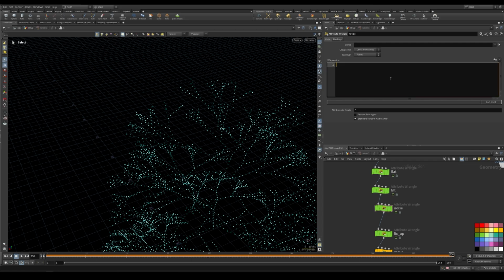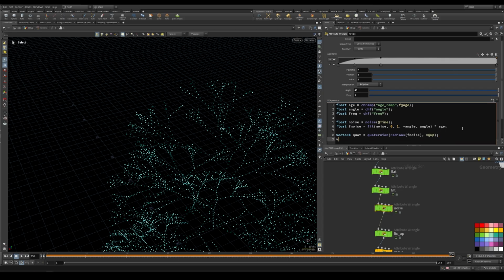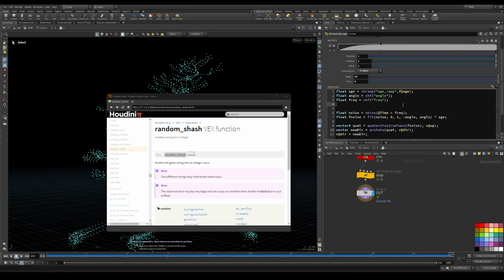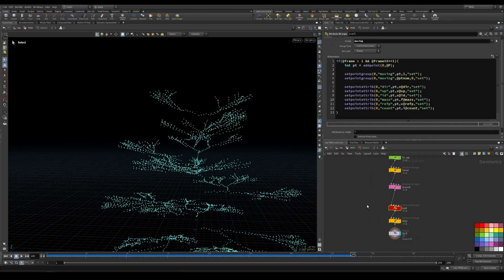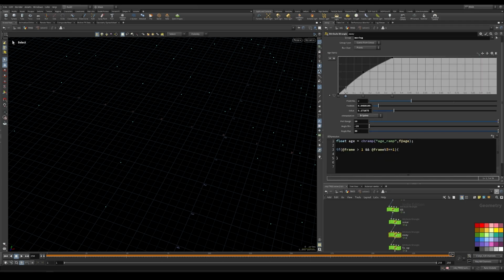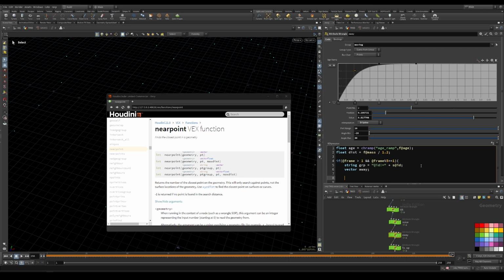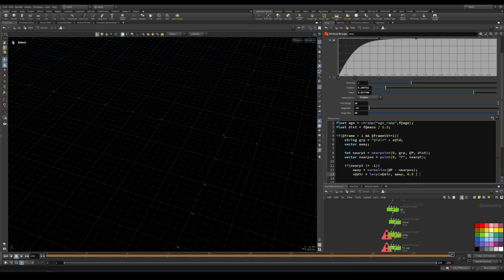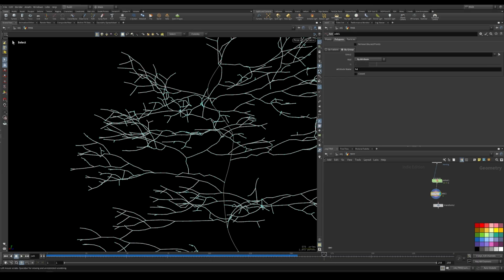Procedural Bonsai Tree - 05 Solver Final Movements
How to create a Procedural Bonsai Tree
In this chapter, we’ll add noise and “away” forces to the branches.